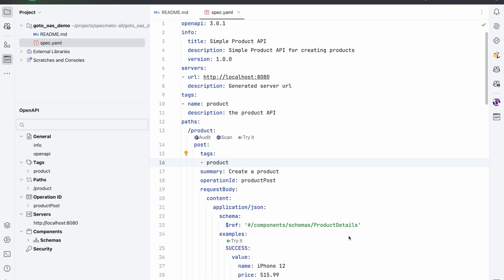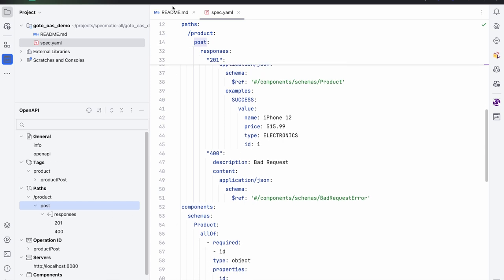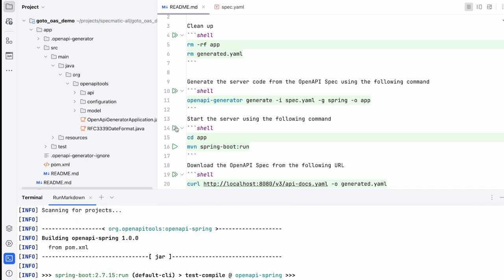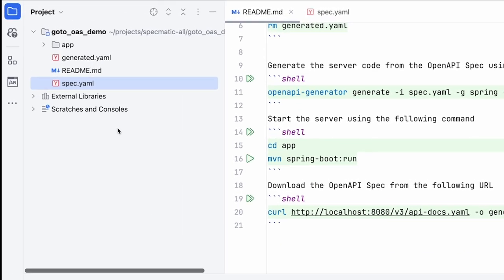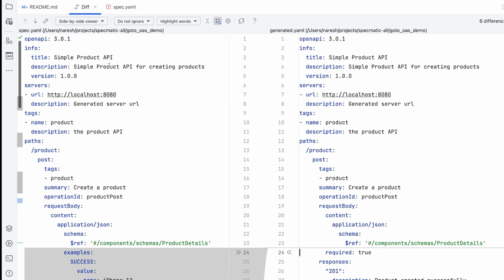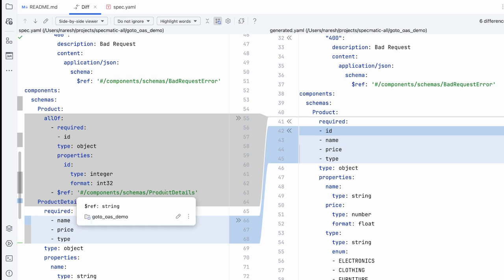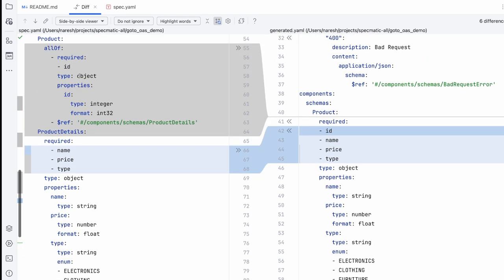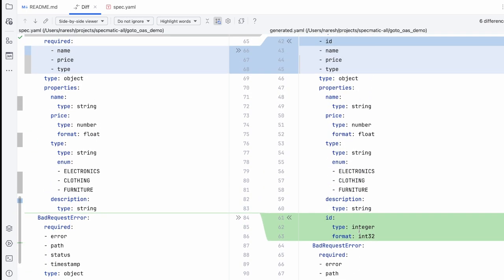OpenAPI's Broken Tooling​ - Roundtrip Fidelity Failure with CodeGen and DocGen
Explore a crucial flaw in the round-trip process that could impact the reliability of your API development. Can we truly trust automated code and documentation generation? Watch now to find out!

- From Spec to Code: Discover how to generate an API server code from an OpenAPI specification using CodeGen.
- Code to Spec: See how DocGen can generate the OpenAPI specification from existing code.
- Round-trip Testing Challenges: Understand the reliability issues that arose from a simple round-trip test and its implications.

Fully leverage the benefits of microservices and maintain a reliable API ecosystem through Contract-Driven Development. Watch our demo to see what works and what doesn't, ensuring your specs and code stay in sync!